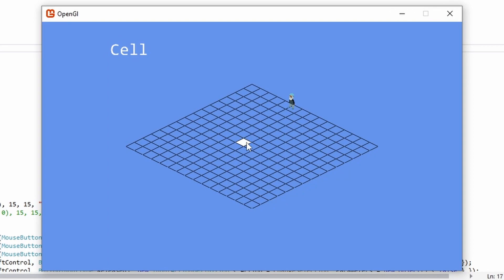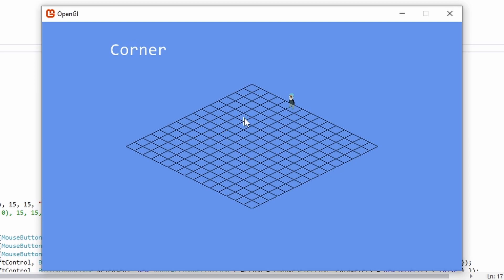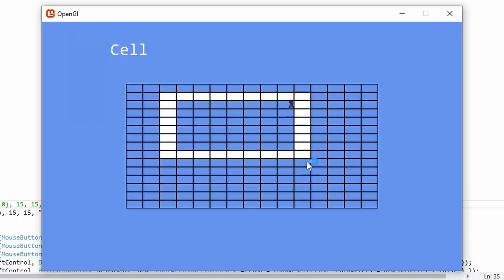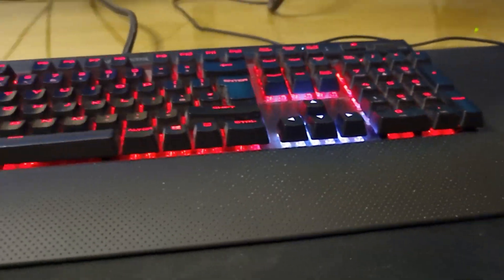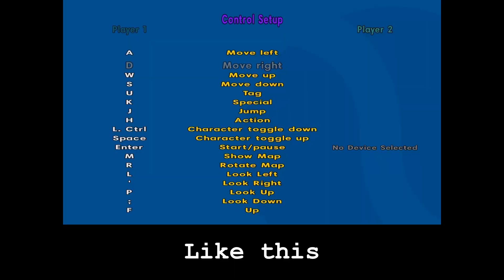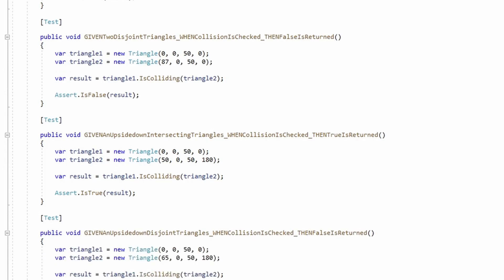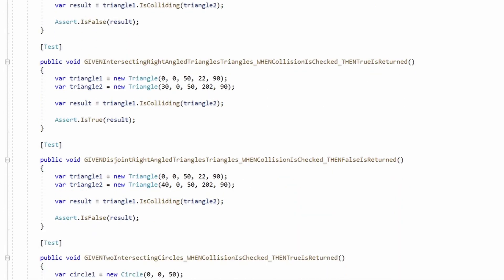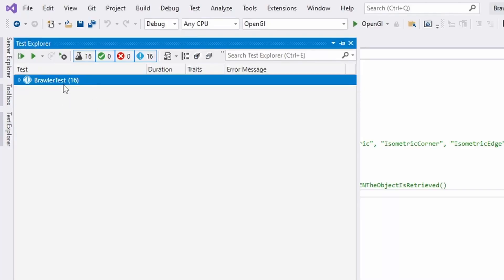Where is the demo at? | Museum Game Devlog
It's been a while since the last devlog and the demo isn't out. Let's check out where the game is at right now.

Content
0:00 Introduction
0:35 What's been happening?
1:01 Game Progress
1:54 Engine Features
3:15 Final Thoughts